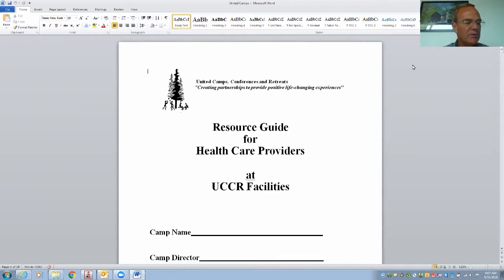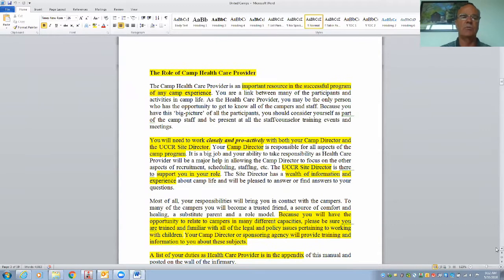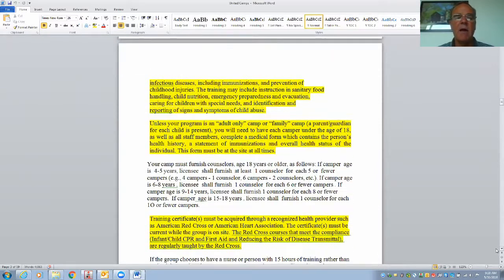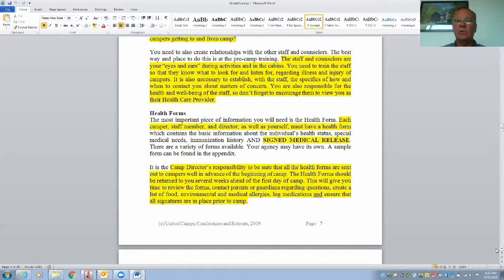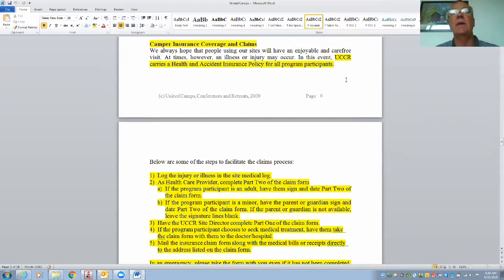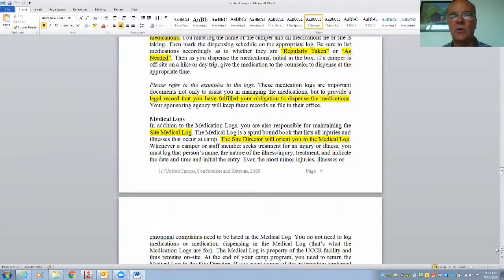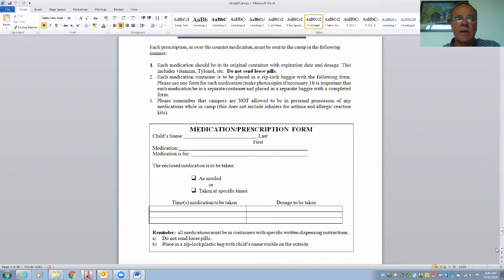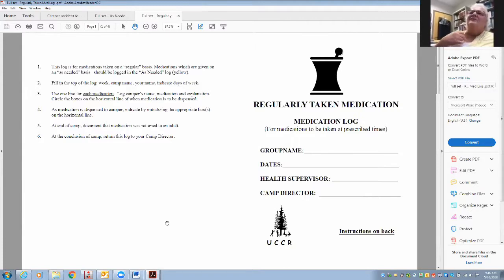Healthcare Final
Health Care Provider for Camps by United Camps, Conferences and Retreats featuring Mike Carr presenting